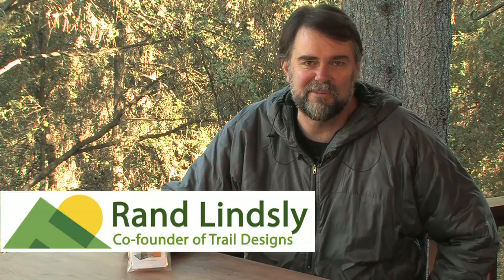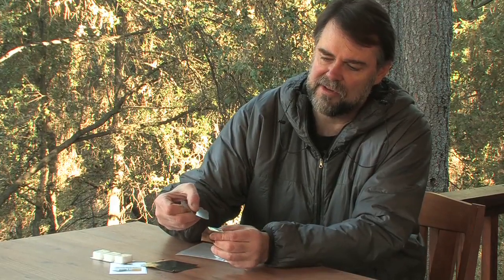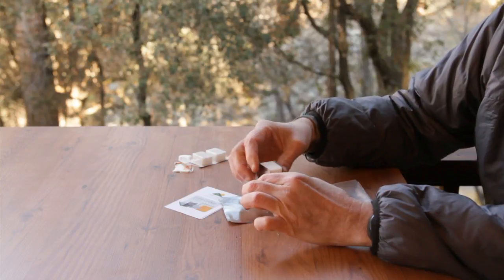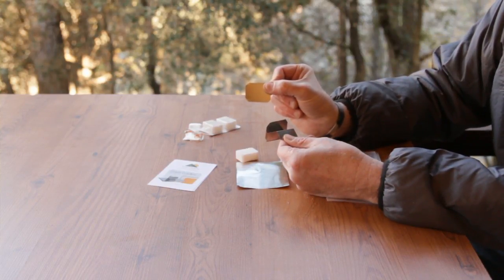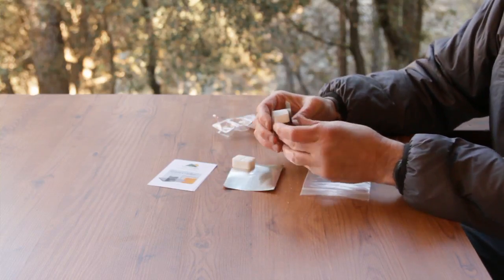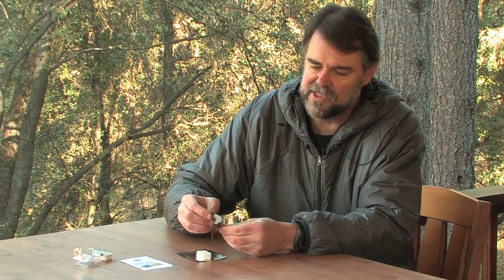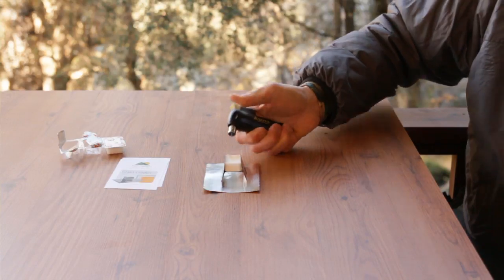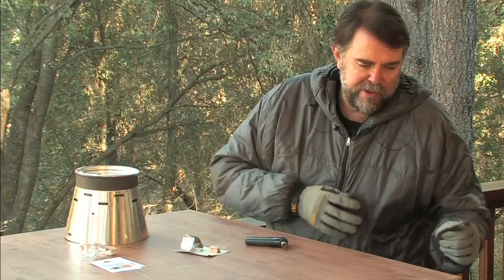Trail Designs Gram Cracker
Trail Designs Gram Cracker solid fuel/esbit stove demo